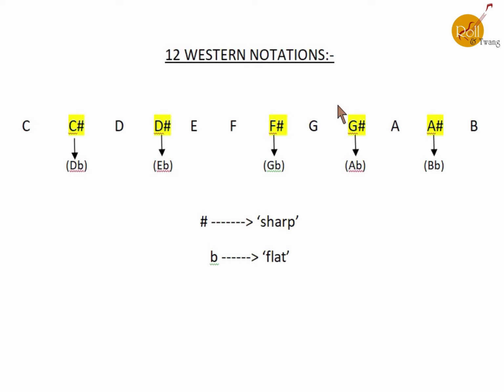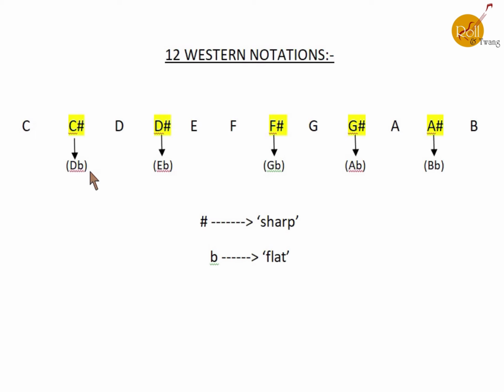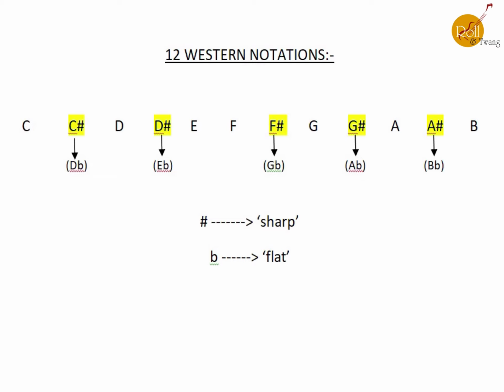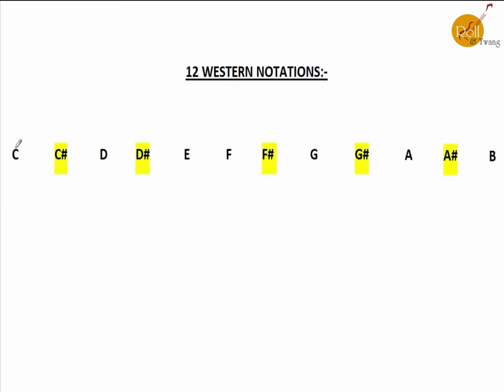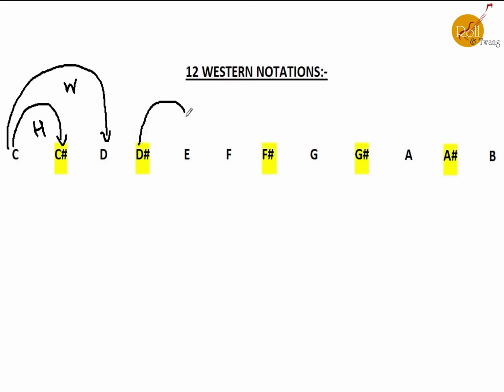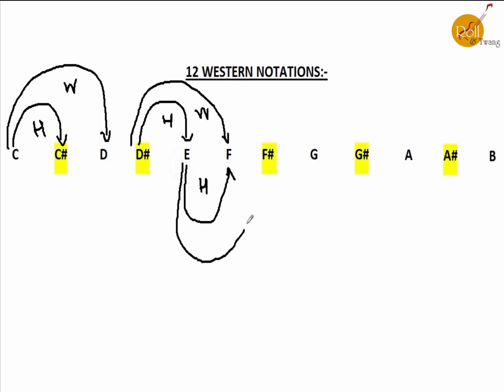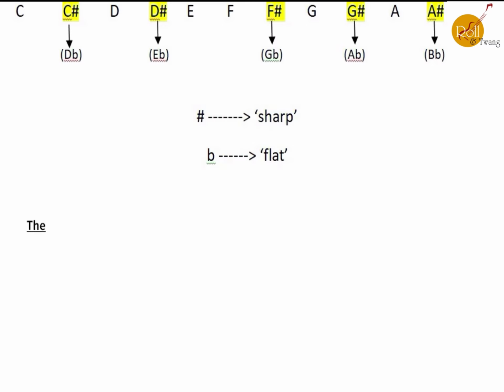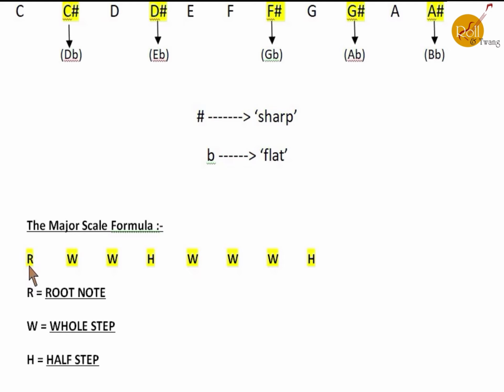Music Theory Essesntials: Notes on fretboard, The Major Scale Formula.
GET TWO WEEKS FREE ON SKILLSHARE
Like my YouTube videos? You would love my classes on Skillshare!

Some of the Most ESSENTIAL things to start learning in order to understand Music Theory. Beginner Guitar Lesson

0:14 - 12 Western Notations
1:48 - Two basic types of Intervals
3:21 - The Major Scale Formula